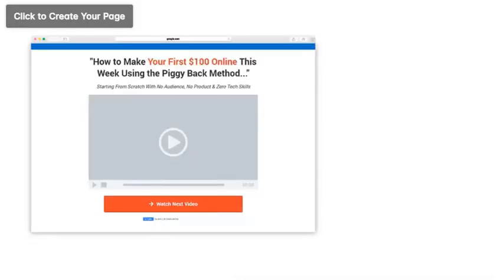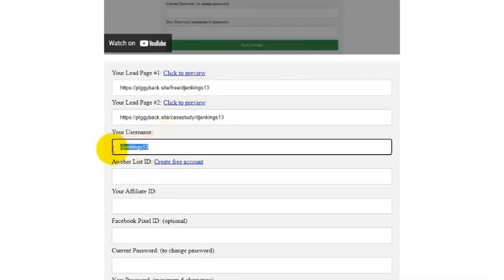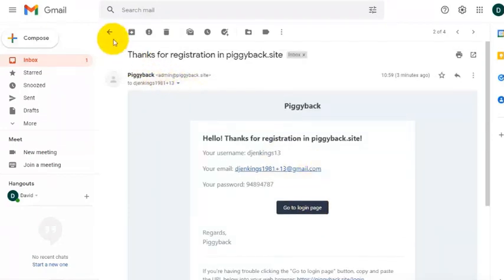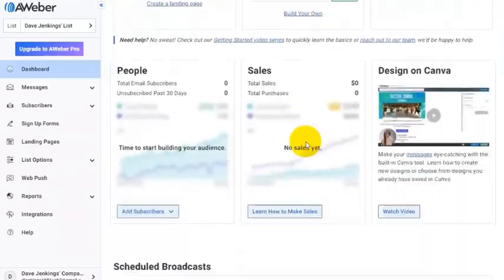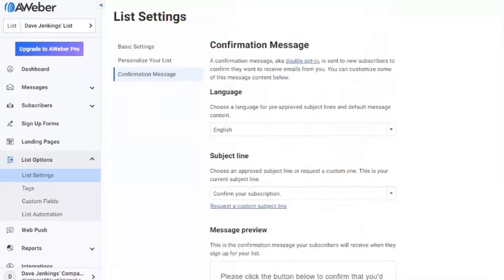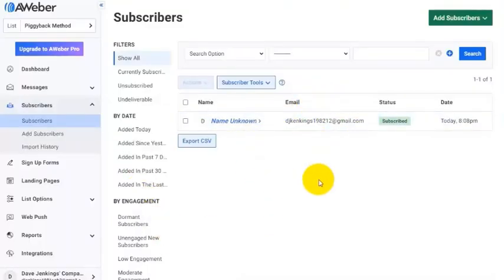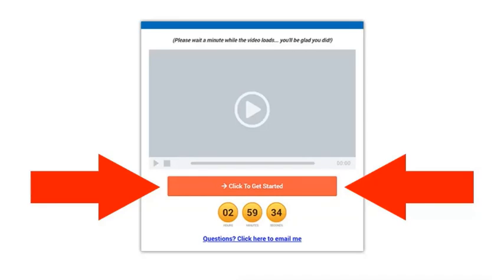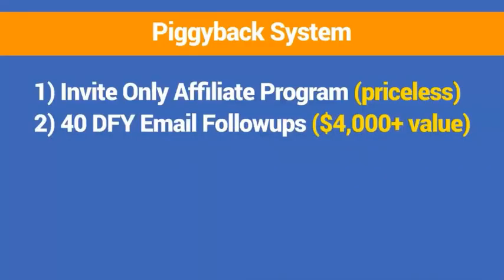The Piggyback Method Getting Started Video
How to get started and set up with The Piggyback Method system